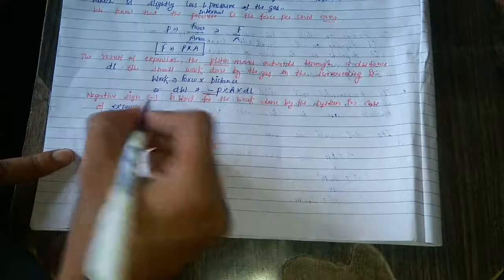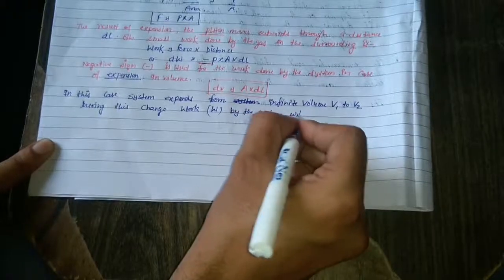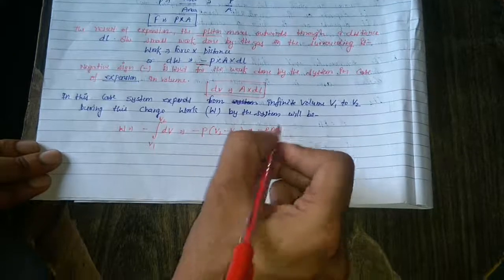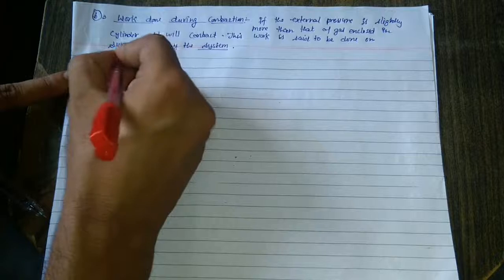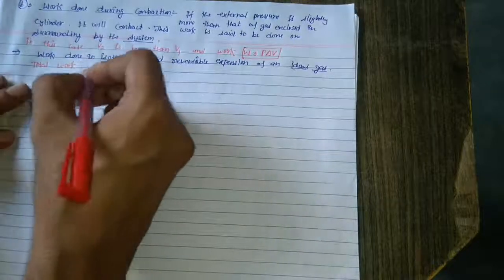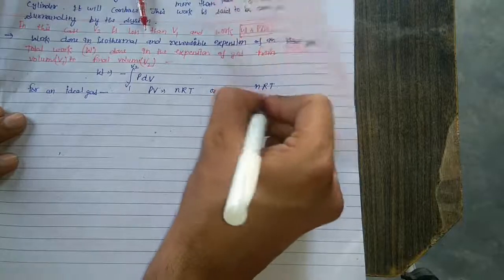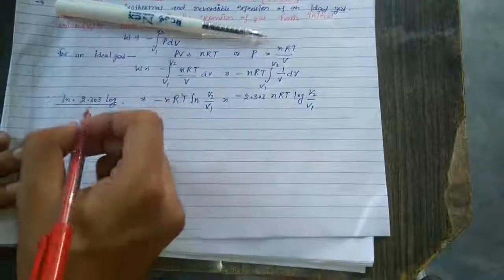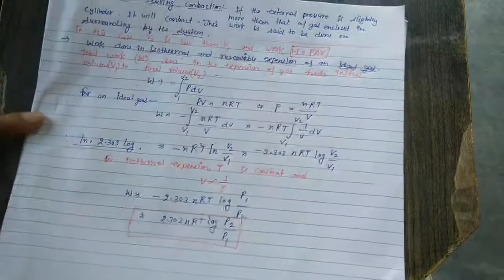thermodynamics class 11th